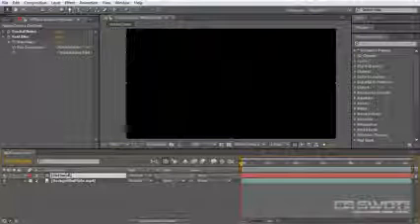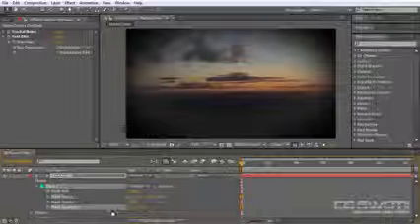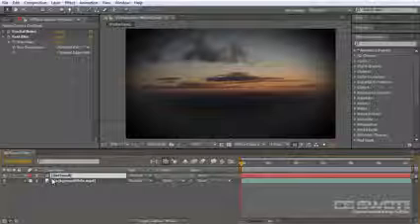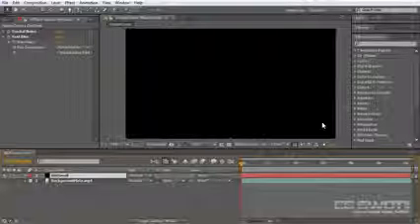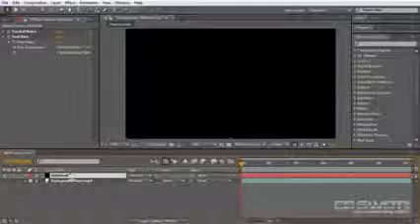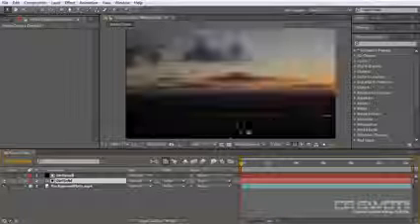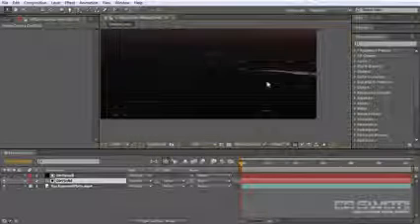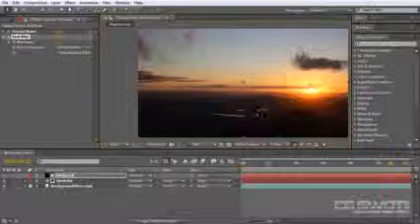Quick Tip Dirty Lens Effect After Effects Video Tutorial clip2